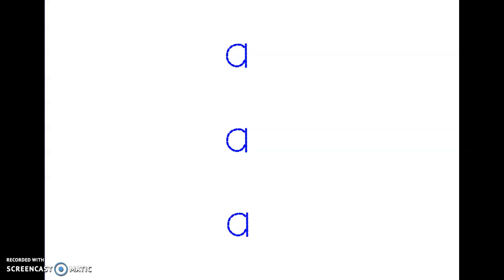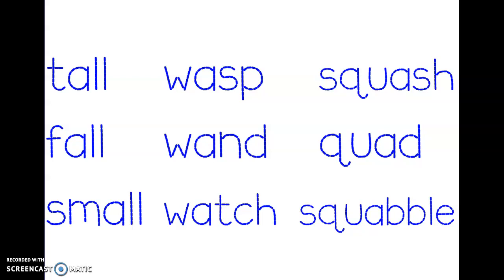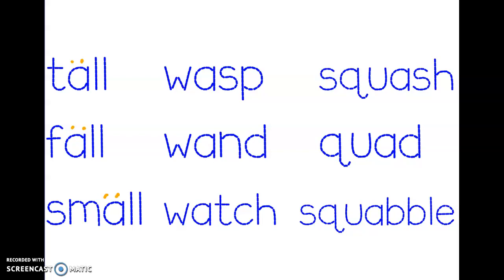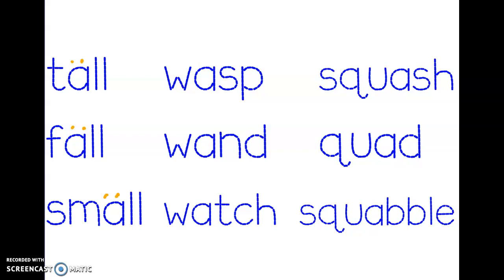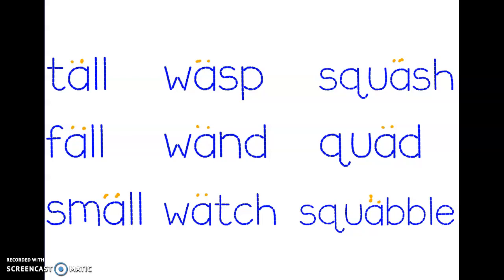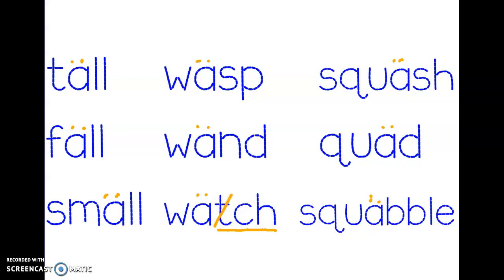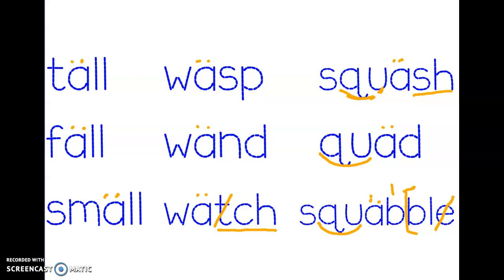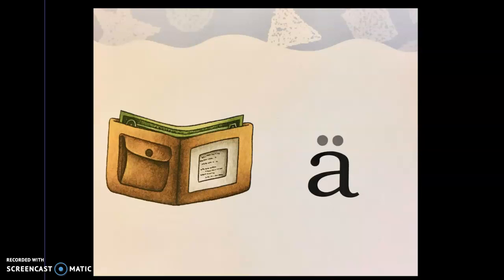Phonics Lesson 122 a(o)